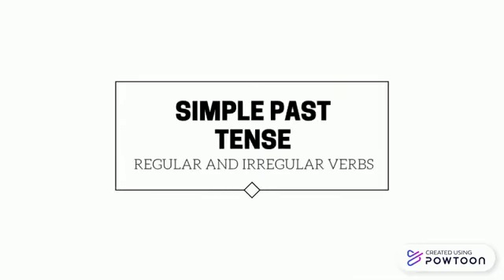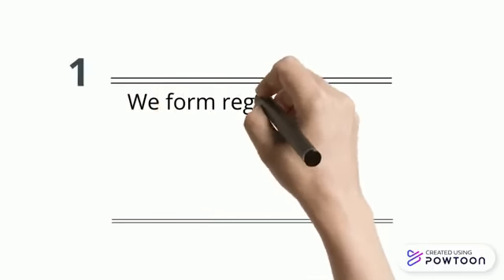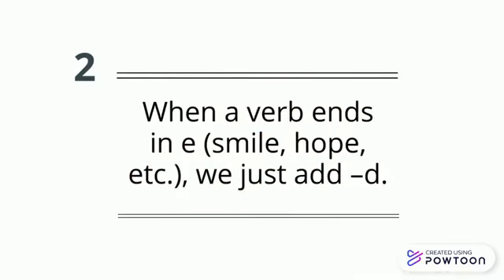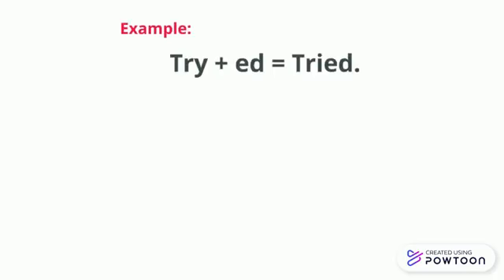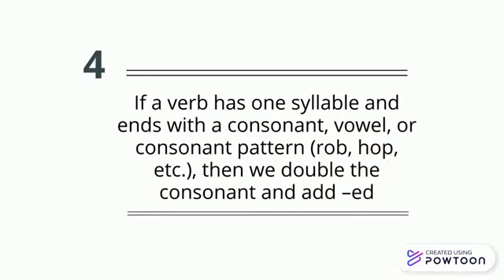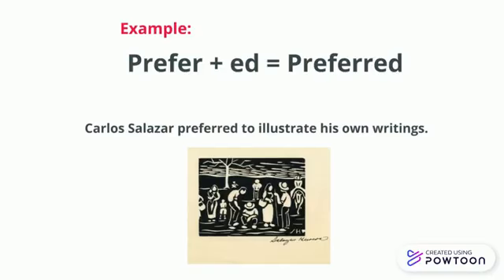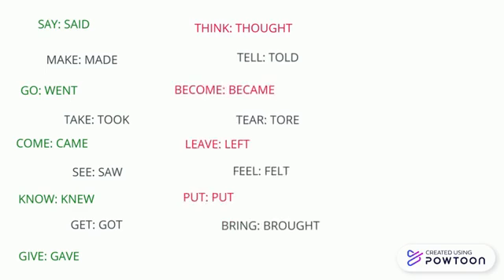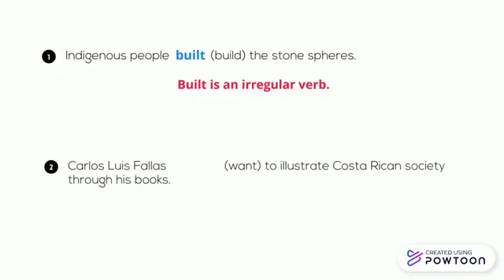Simple Past Tense: Regular and Irregular Verbs